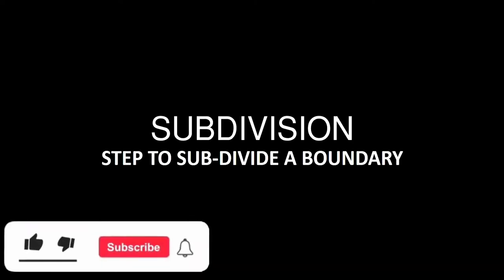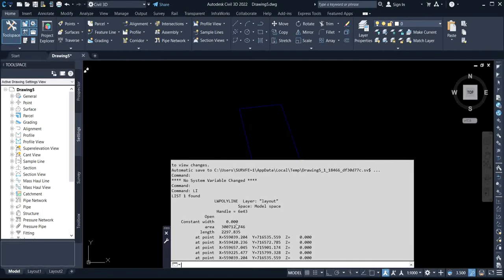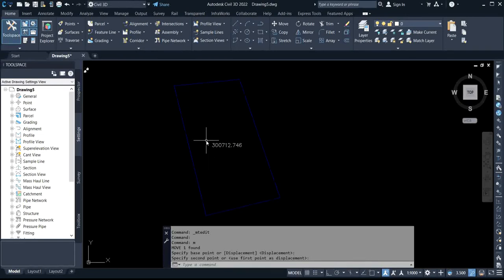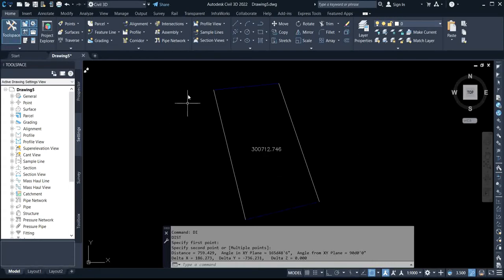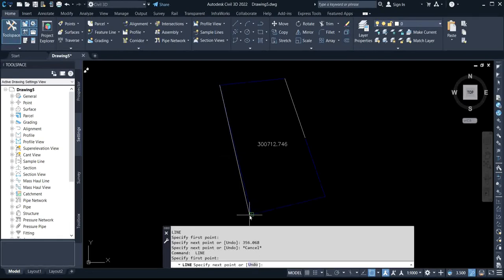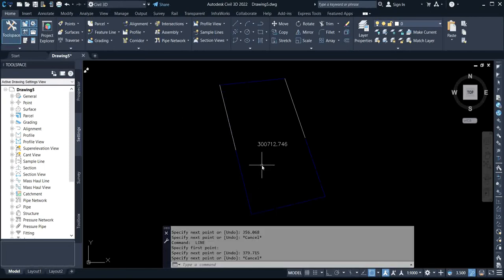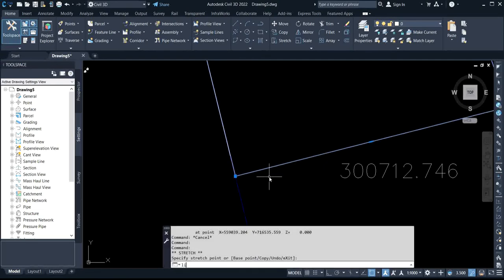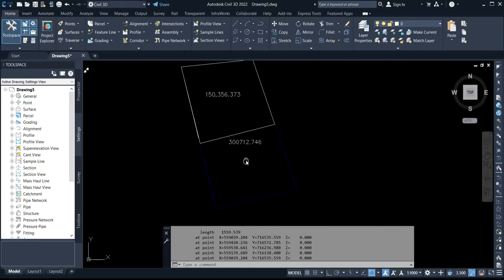Subdivision | step to subdivide boundary to obtain equal area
Today, we'll talk on how to subdivide boundary